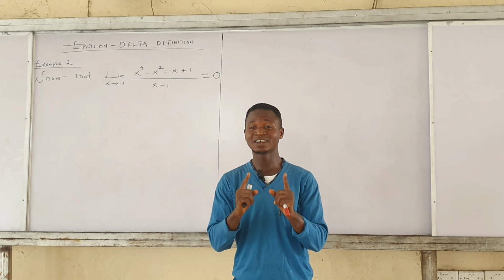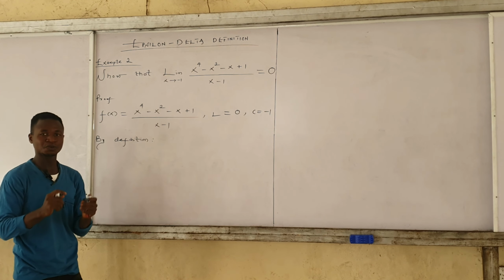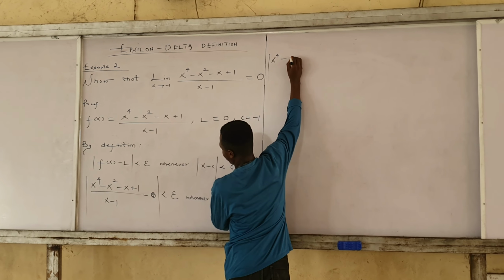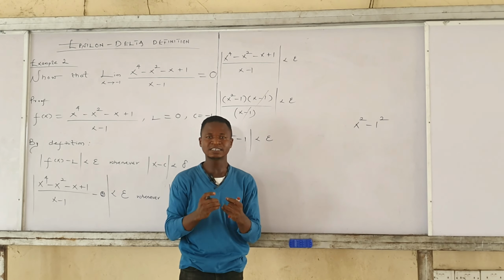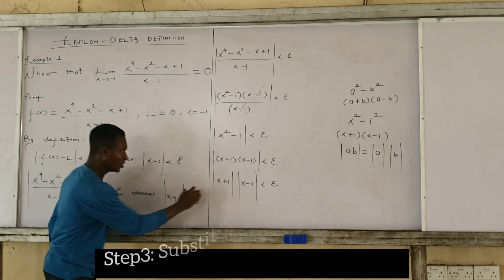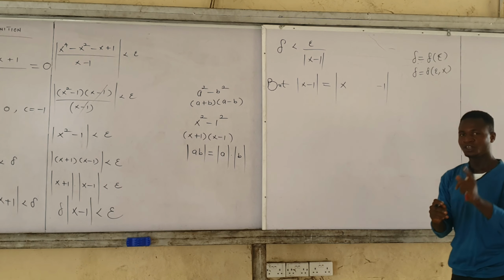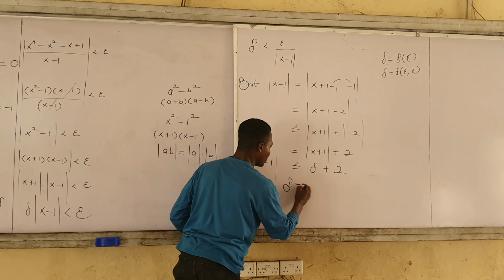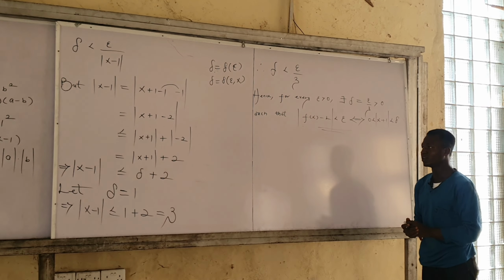Epsilon-Delta Definition of Limits: Understanding Calculus Step-by-Step (Part 2)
Learn the fundamentals of calculus with this comprehensive guide to Epsilon Delta in math! In this video, we'll delve into the epsilon-delta definition, exploring its significance in mathematical analysis. From understanding the concept of limits to grasping the intricacies of calculus, this video will help you build a strong foundation in math. Whether you're a student, teacher, or math enthusiast, this video is perfect for anyone looking to improve their understanding of epsilon delta and its applications. So, watch until the end to gain a deeper understanding of this critical math concept!